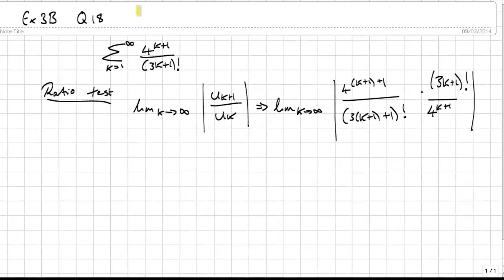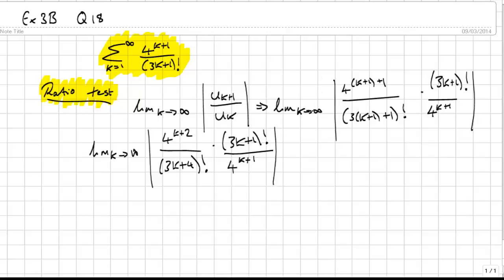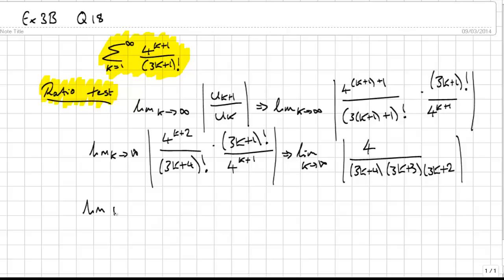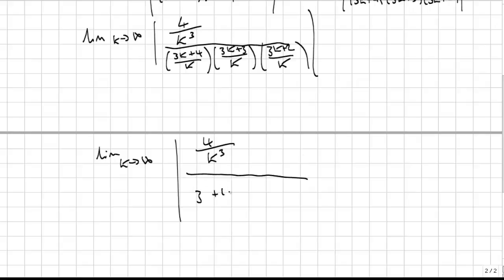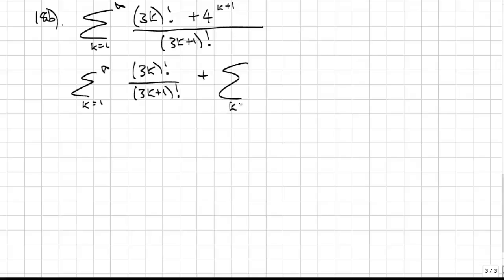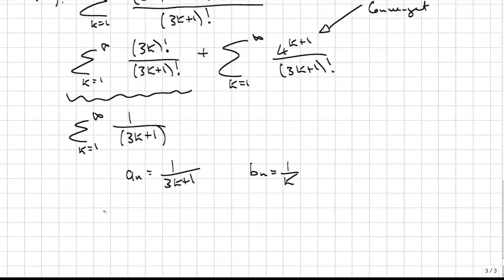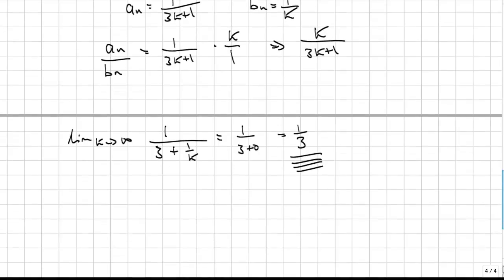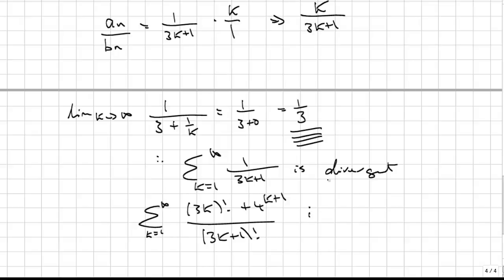Ex 3B Q18